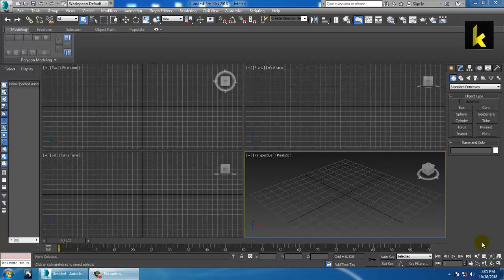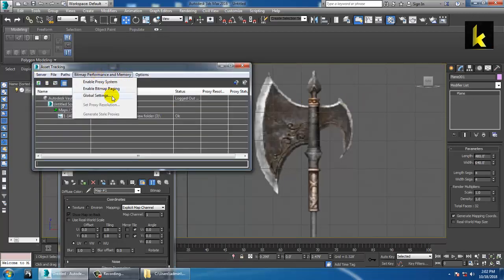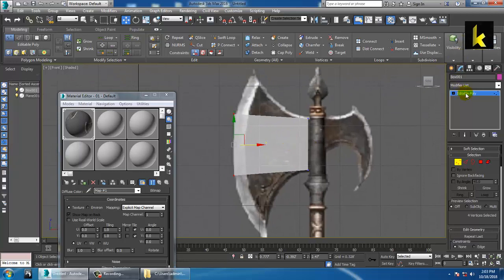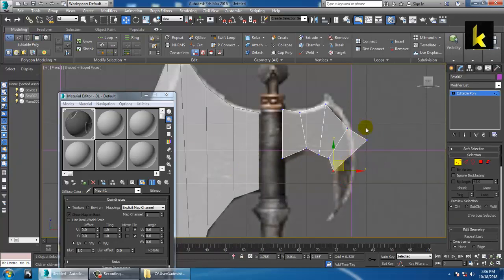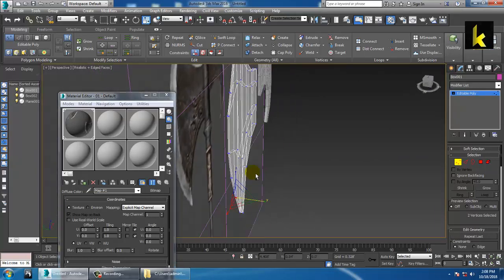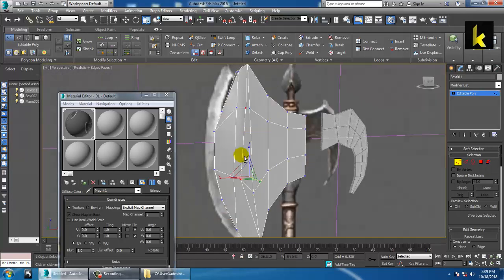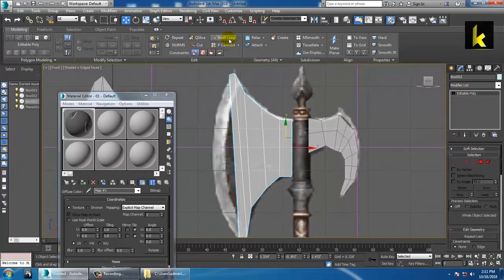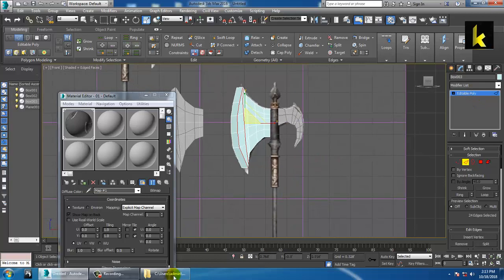Tutorial on Modeling a prop in 3dsmax ( Part 1)